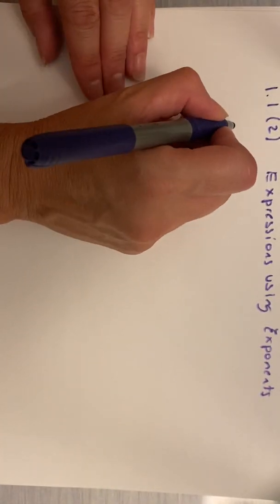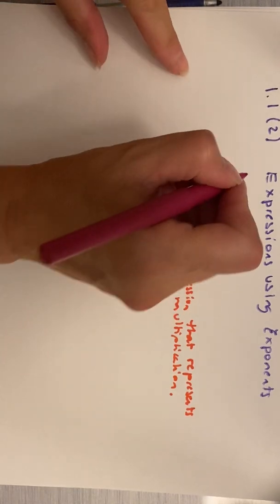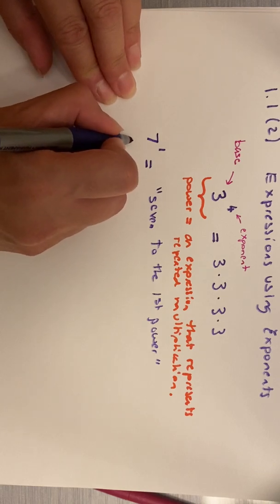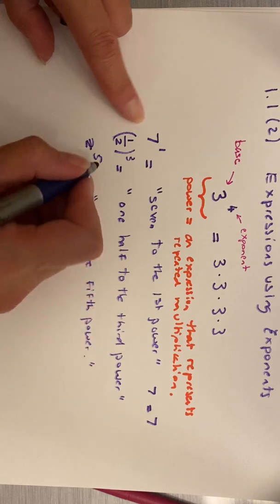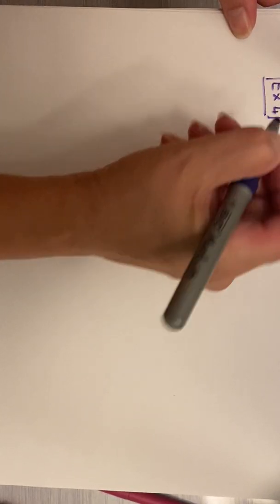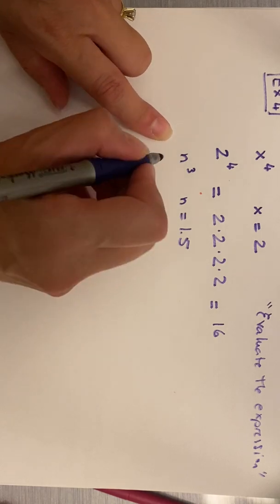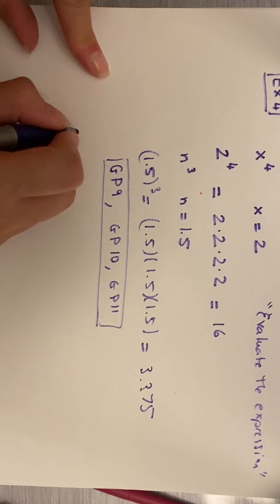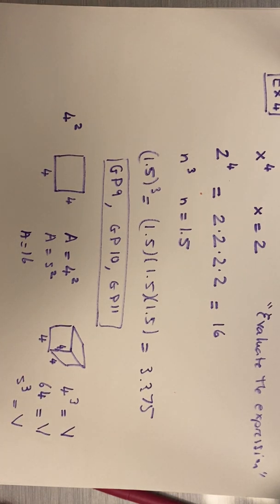1.1 ExpressionS Using Exponents